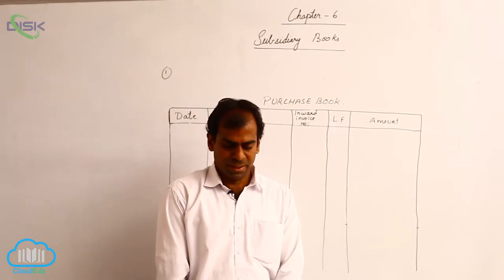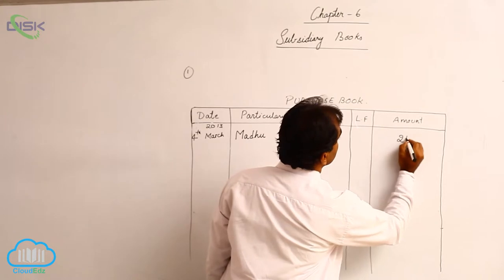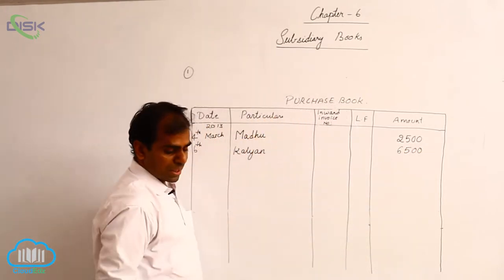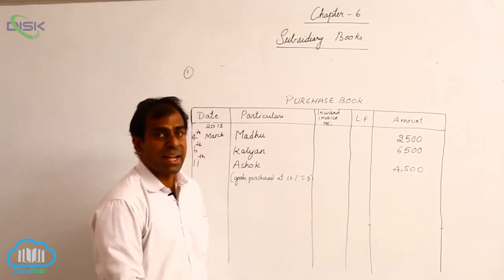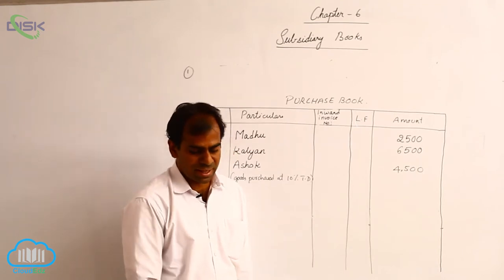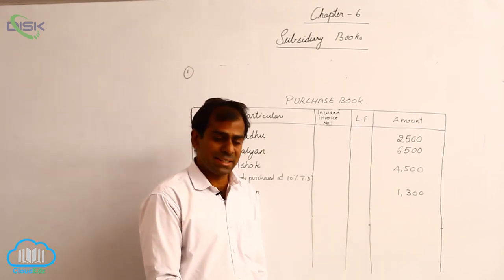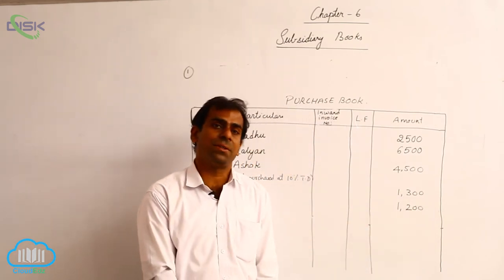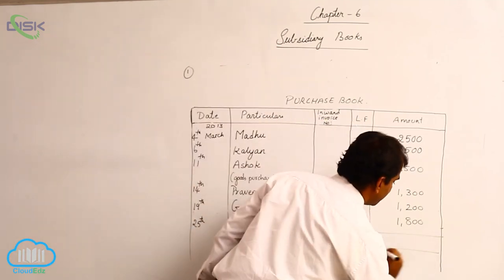Subsidiary Books || Types of Subsidiary Books || Problem 1a || Disk Telangana